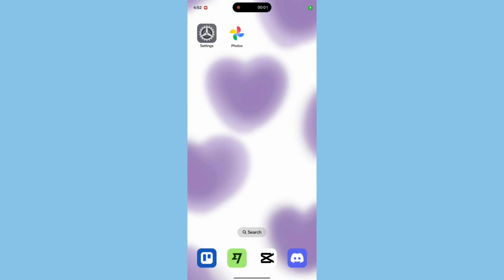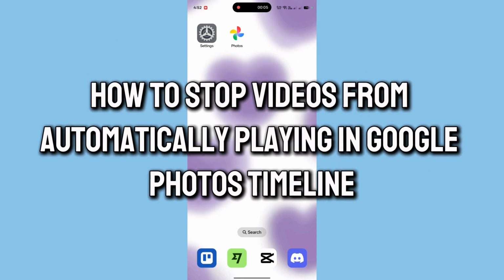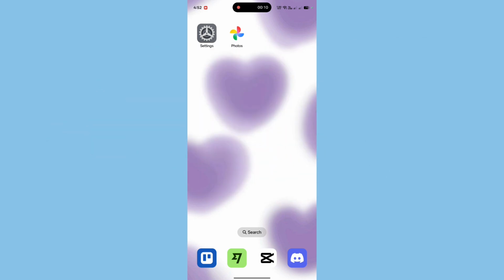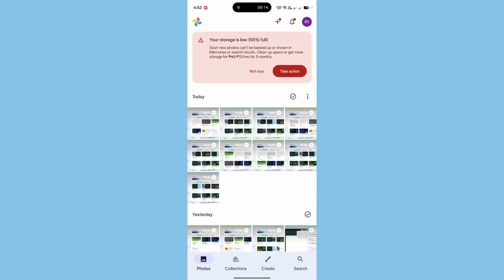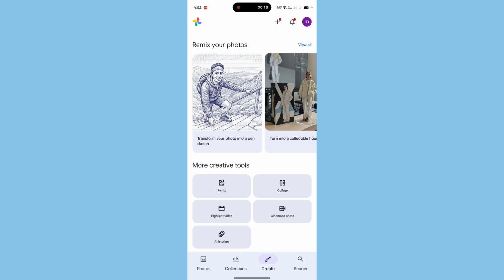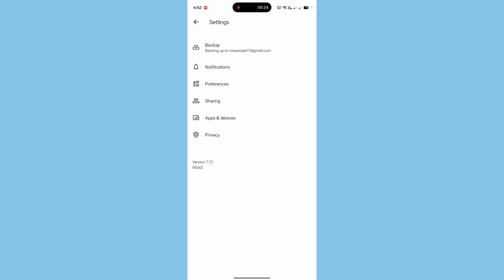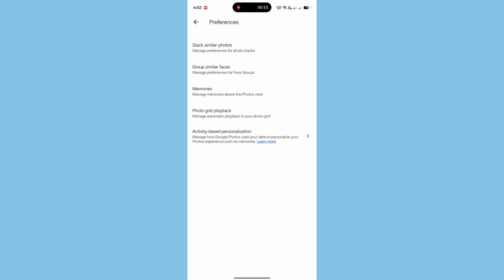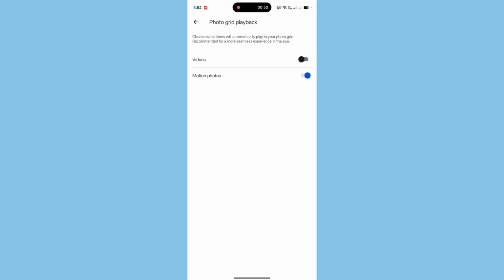How to Stop Videos from Automatically Playing in Google Photos Timeline in 2026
How to Turn Off Auto-Playing Videos in Google Photos

Controlling autoplay behavior can improve your browsing and viewing experience, especially when using apps like Google Photos. Videos in the timeline are often set to play automatically to create a more dynamic browsing experience, but this may not always be preferred. Disabling autoplay helps reduce distractions, save mobile data, and create a more controlled and quieter viewing environment.

This topic highlights how playback settings and user preferences shape media behavior in modern apps. As platforms continue to introduce automatic playback features, having control over them becomes essential for usability and performance. Understanding how these settings work allows users to personalize their experience, minimize interruptions, and manage device resources more effectively.